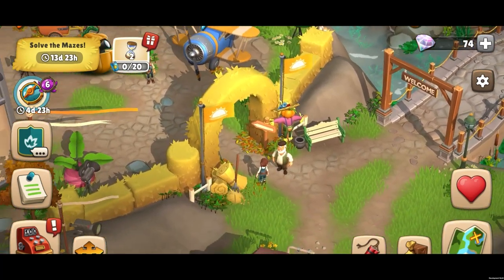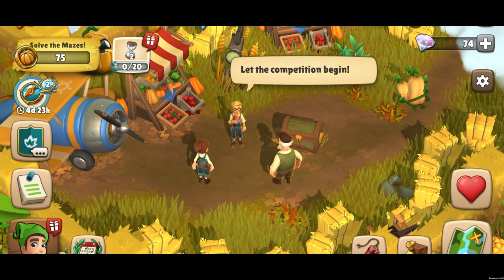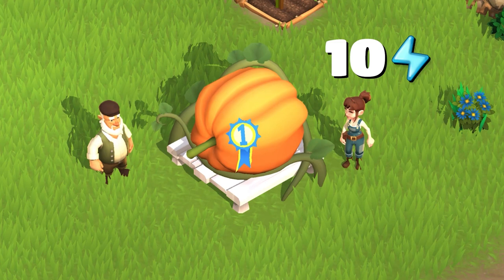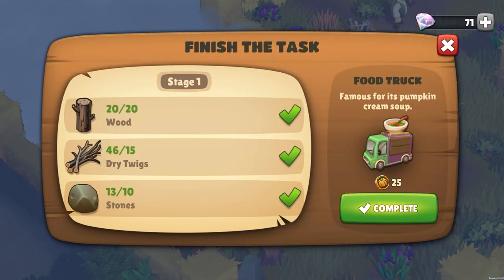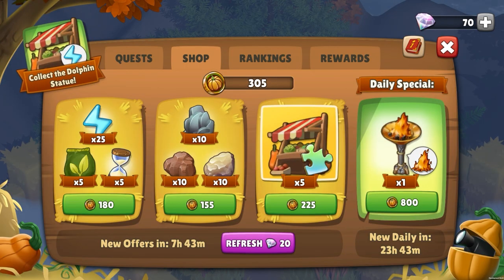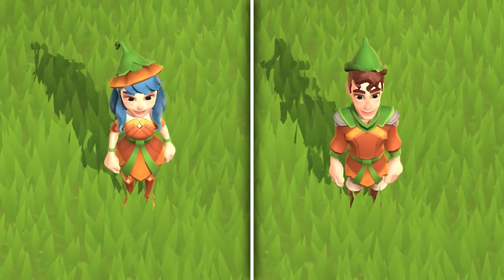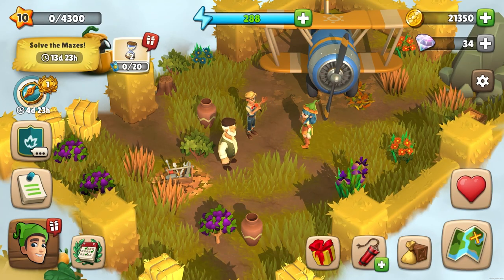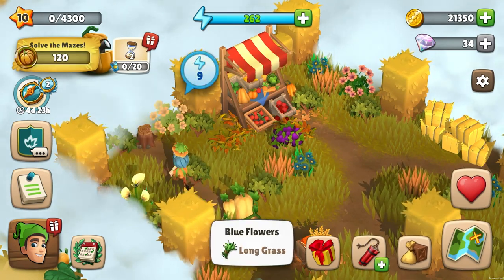Ready for the Great Autumn Race? | Fall Event | Sunrise Village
Ready for the Great Autumn Race?